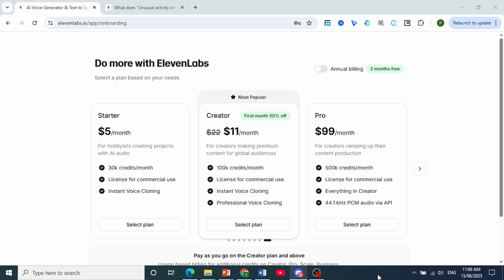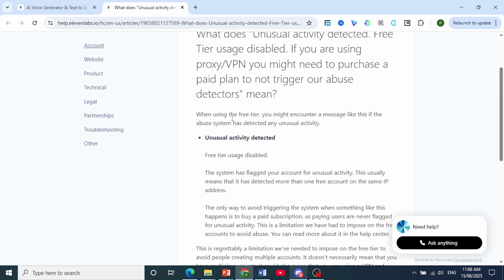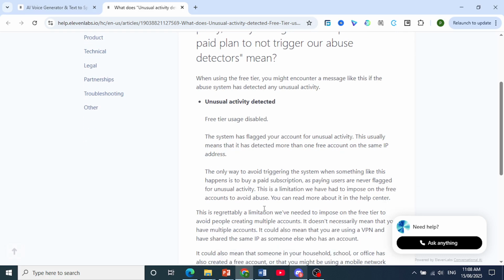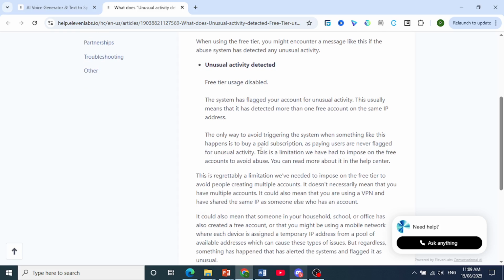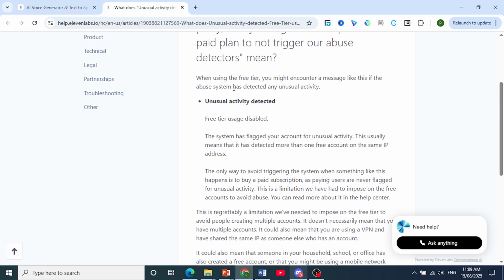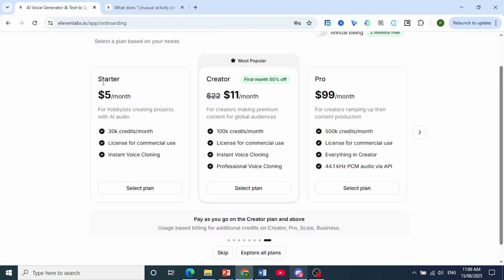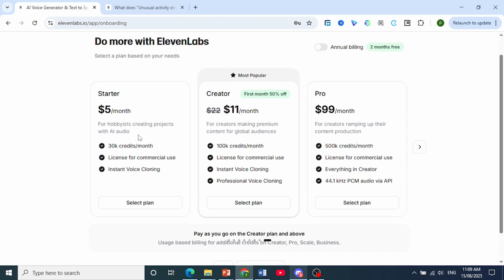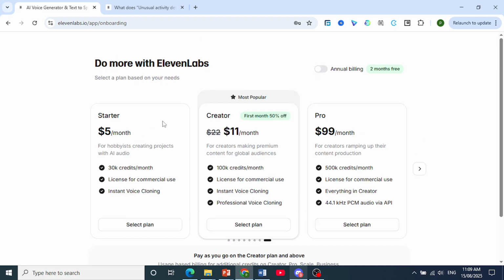How to Fix Unusual Activity Detected on ElevenLabs (2026 Quick Fix Guide)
Are you getting the “Unusual Activity Detected” error on ElevenLabs? Don’t worry—this video gives you the fastest and most effective solutions in 2026 to fix the problem and get back to using ElevenLabs without interruptions.

I’ll walk you through why this error happens, how to verify your account safely, and the exact steps to remove restrictions quickly. Whether you’re using ElevenLabs for AI voice generation, content creation, or productivity tools, this guide will help you fix the error in minutes.

🔑 What You’ll Learn:

Causes of the “Unusual Activity Detected” error

Step-by-step solutions to fix it in 2026

How to verify and secure your ElevenLabs account

Ways to avoid getting flagged again

Bonus tips for smooth AI voice usage

🌍 Global solutions with or without VPN